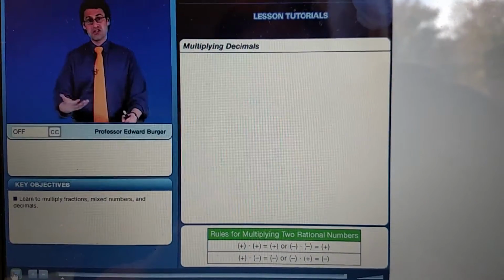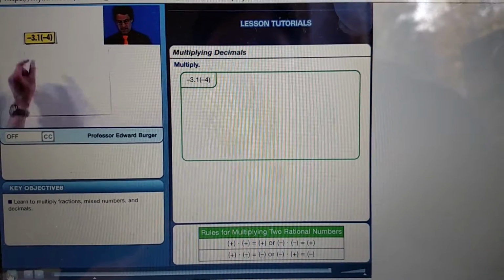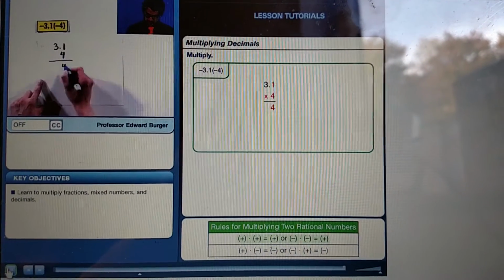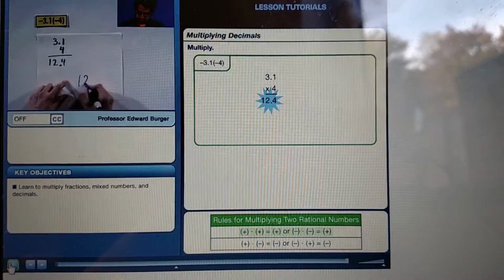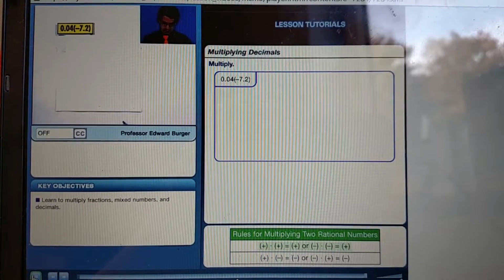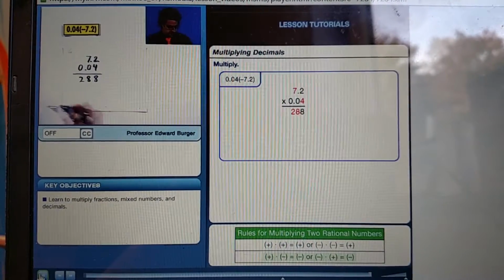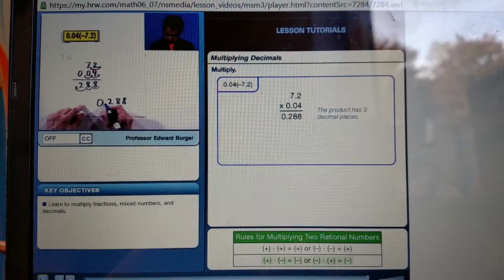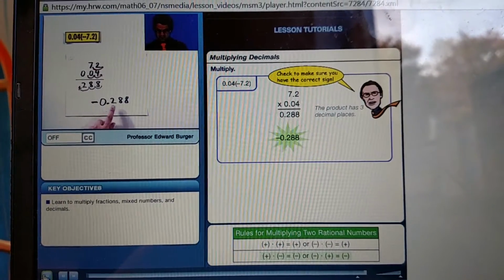Lesson 1-2 Video 3